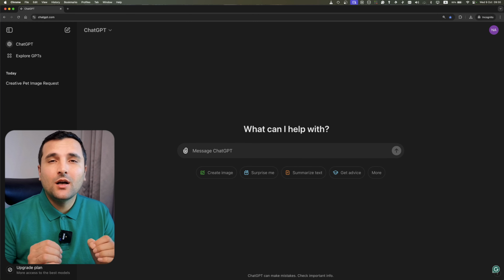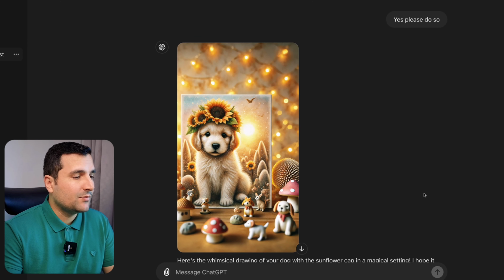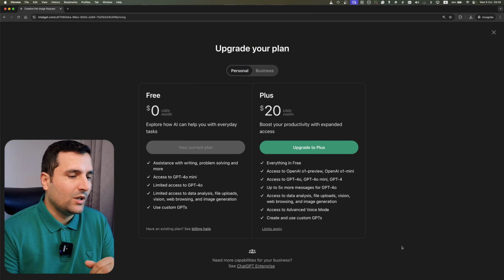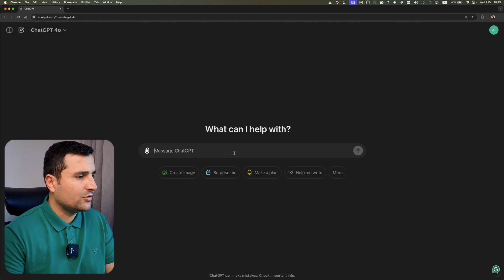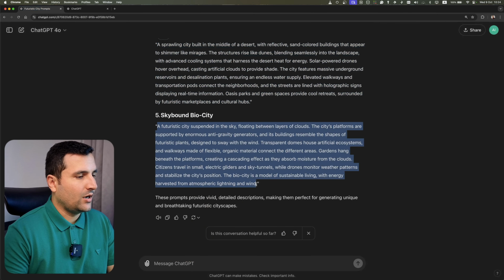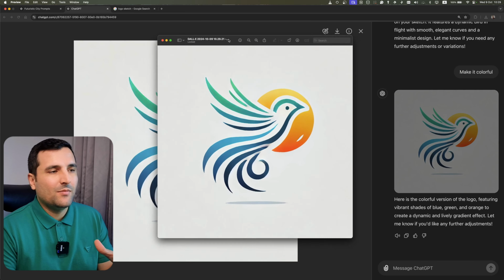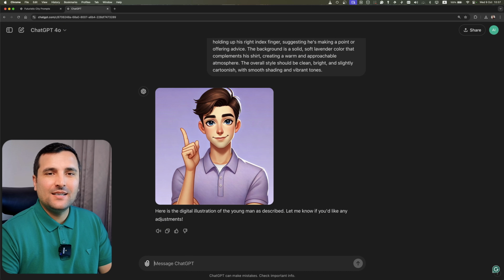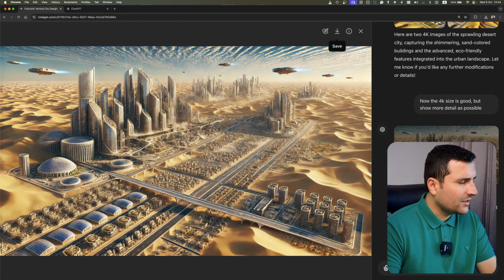Create Mind-Blowing AI Art with ChatGPT: Easy Image Generation Guide!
"Learn how to create **amazing AI-generated images** using ChatGPT step by step! In this video, you'll discover how to:

👉 **Generate hyper-realistic 4K images**
👉 **Enhance your prompts** to get the most accurate and detailed results
👉 Transform sketches or drafts into professional designs and logos
👉 Adjust image dimensions and resolutions
👉 Download and upscale your images for higher quality

We'll also explore creating futuristic cityscapes, customizing details like colors, and even using advanced techniques to improve image quality with third-party tools. By the end, you'll be equipped to create incredible AI art and designs with ease!

0:00 - Intro
01:00 - ChatGPT image generator free
01:50 - Ai image of my dog free
05:00 - Chat GPT Plus for image generation
06:42 - prompt engineering with ChatGPT
09:16 - AI logo generation
10:40 - AI Art with ChatGPT
11:30 - Image to Prompt
13:40 - Change Image dimension and resolution